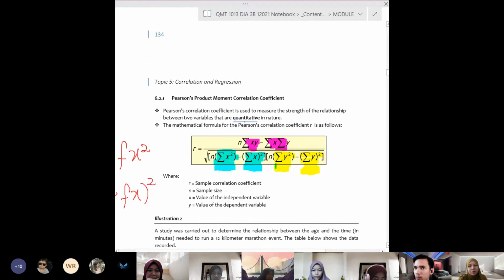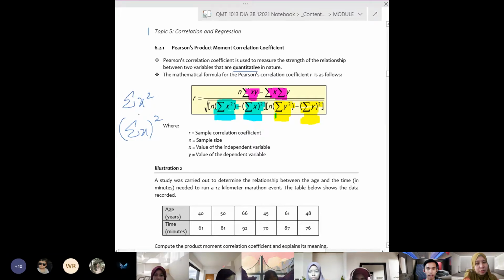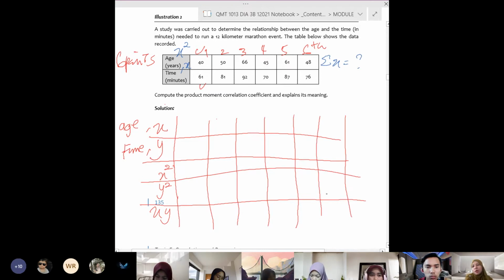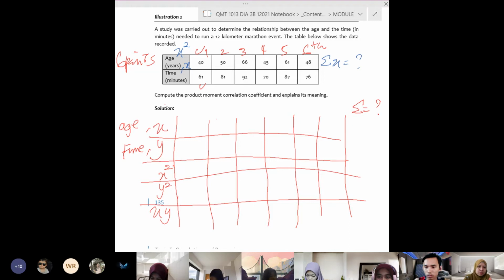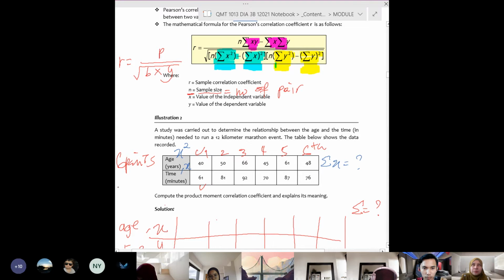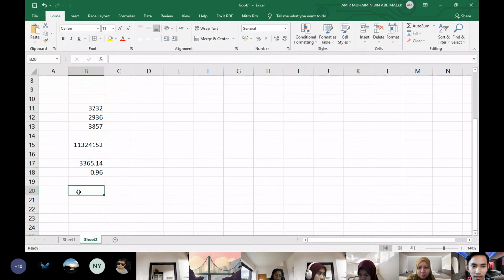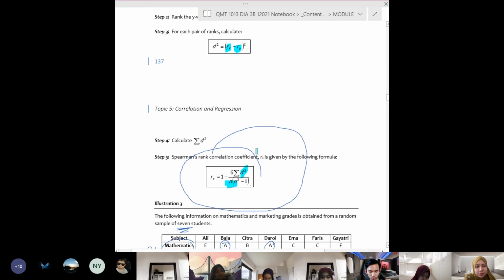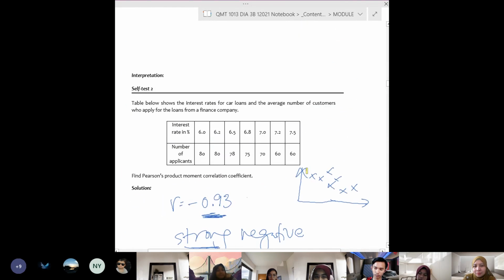Correlation & Regression: Correlation Coefficient